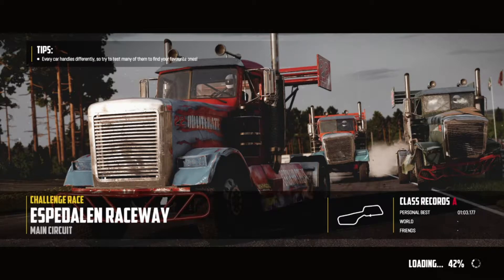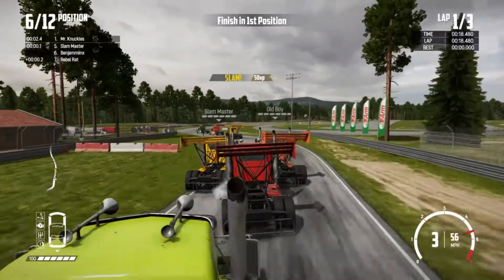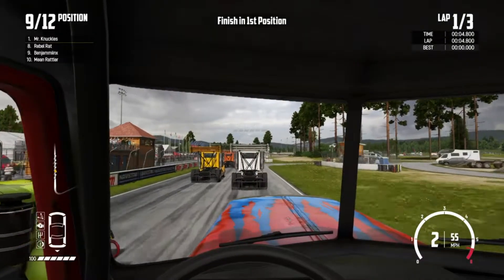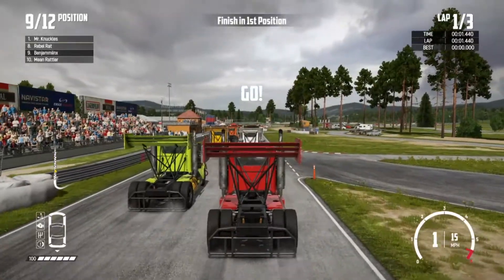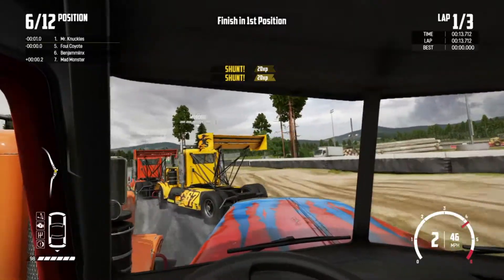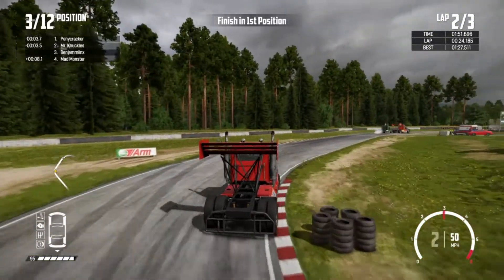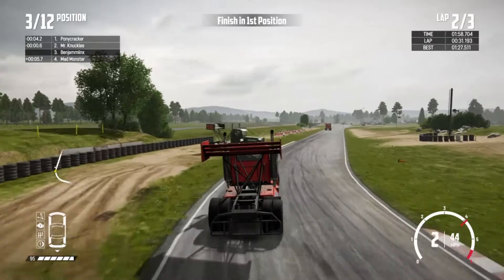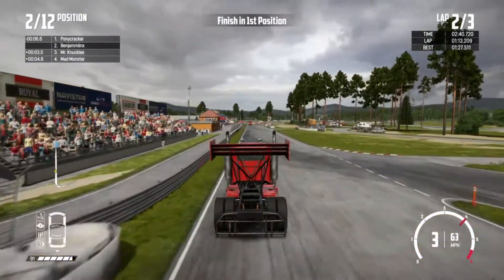Wreckfest Truck Racing Review!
Today’s video is Wreck fest Truck Racing and this is to give tips and tricks and help everyone out and my thoughts on the new update and racing mode.
My name is Ben and this channel is made to give car lovers a great platform to meet and watch my car related videos. If you like car content or anything game related you are already in the right place!
Instagram: WORK IN PROGRESS
Wreckfest Review:
CarswithBen